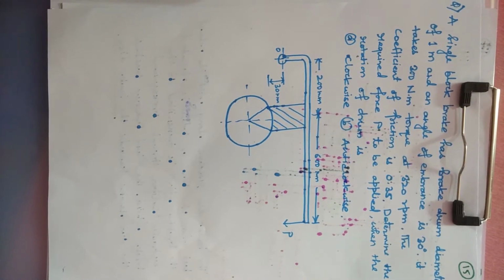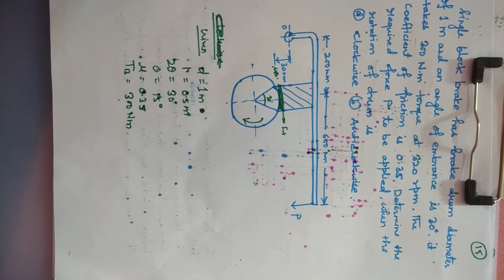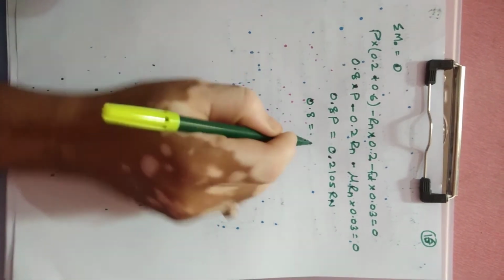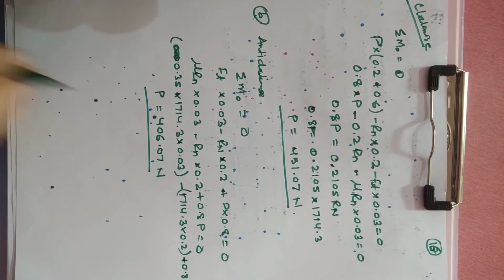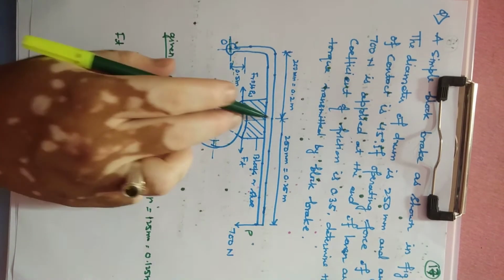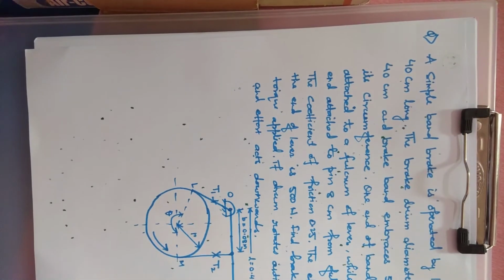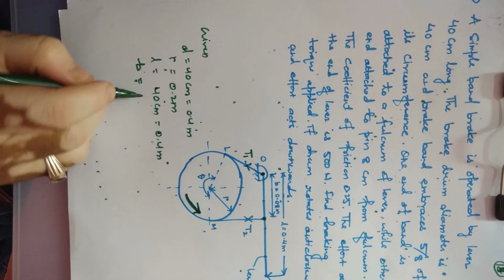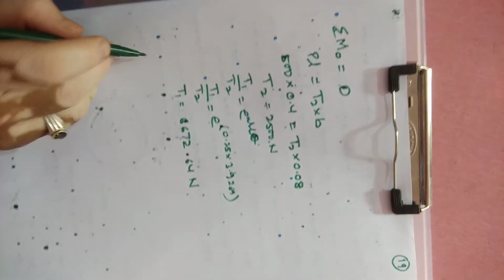Brakes 4 (semester 4)